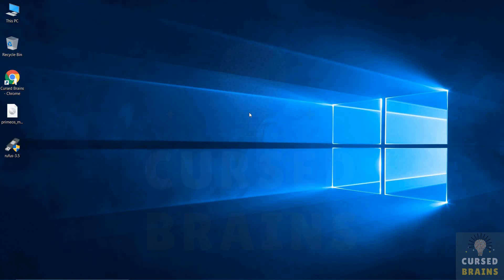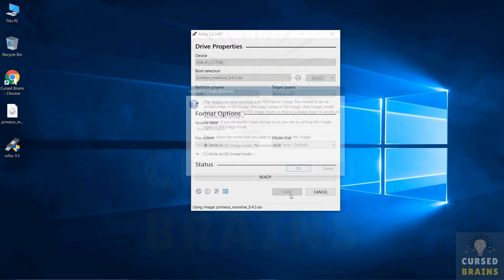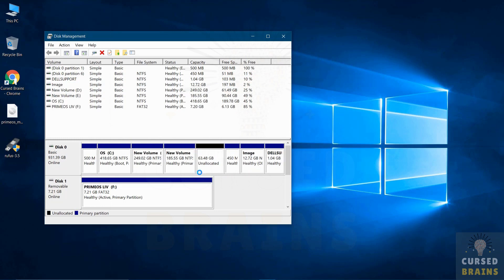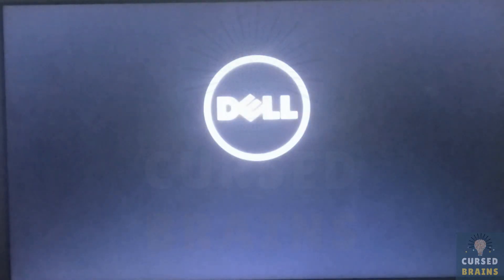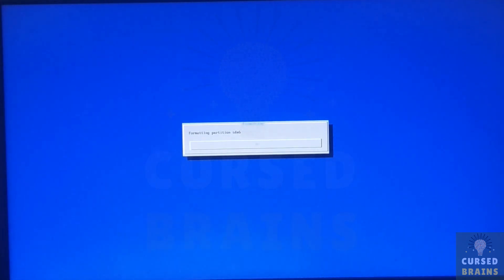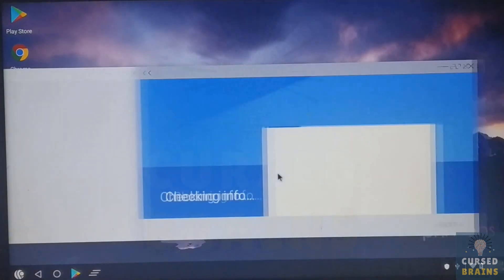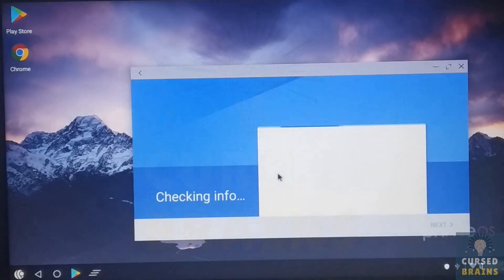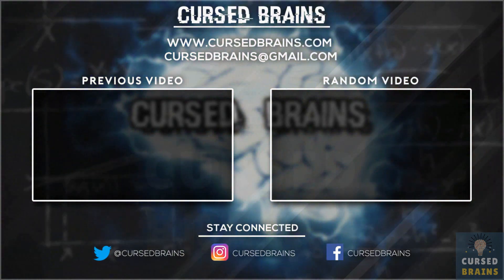How To Install Prime OS | Detailed Installation Guide | Easy Working Method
Hello, Welcome to Cursed Brains, In this following video I will be showing How to Install Prime OS using ISO file,

Prime OS is an Android-x86 based OS that is been created to serve the Android environment on a desktop or laptop as primary or dual OS,

Prime Android OS has additional modified features which makes it easy to use on a desktop, you will have taskbar same as Windows OS, can open multi-windows, but the most prominent feature is the key mapper using f10 button which helps  gamers to key-map by mapping keyboard keys on the screen some of the famous games have pre-mapped keys such as pubg mobile, free fire

Prime OS has start menu to quickly navigate through the apps & games installed on the OS you can pin your apps, games & see notifications with app icons in the taskbar,

 you can use file explorers with additional options such as you can open multiple windows & resize them, it supports some of the windows default keyboard shortcuts such as alt + tab for switching tabs, alt + f4 for closing the window, & win + d to quickly go to the desktop.

Its been longtime debate over how to play games such s Pubg mobile smoothly over system in which phoenix os & prime os has always been on the top  best OS, but the difference between phoenix OS & prime os still differ is Prime OS doesn't display any ads or charge anything for their OS but recently phoenix os has gone too far over pushing Ads to their user base so that they can promote their membership with no ads,

Now I will explain How To Install Prime OS Completely -

First, we will create a bootable USB flash drive, using Prime OS ISO file,

You will need a USB drive, with at least 8GB of memory, to create a bootable USB drive,

We will be using Rufus application, to create the bootable USB drive, Rufus is a free and open-source portable application for Microsoft Windows, that can be used to format, and create bootable USB flash drives,

The USB drive will be automatically selected in the Rufus,  you have to locate your Prime OS ISO file, just leave the settings as it is, & start the process to create the bootable USB drive.

As the bootable USB drive will be created, close the Rufus application & open disk management, where you have to create a separate drive to install Prime OS.

In the disk management select a drive from which you have to shrink at least 8GB of memory to create a new partition for Prime OS.

I will be creating 65 GB of partition, but it's not necessary to create a bigger size of a partition, you can create the partition depending on the number of applications you will be using on Prime OS.

Once the drive is shrunk for prime os, just create a new partition out of it, by giving a letter & name to it.

As the partition is created, close disk management & make sure your bootable USB drive is connected to your system, then restart your system to install prime OS

the moment system restarts, just press f12 or the key which let you get into the boot menu, from where you have to select the bootable USB drive having the prime OS.

After selecting the bootable USB drive, you will be able to see several options from Prime OS, in which you have to select Prime OS Installation

Then you have to select the partition, which was created to install Prime OS

format the partition into the EXT 4, then select yes to confirm, once the format is completed, select yes to install EFI Grub 2.

& in last you have to run the prime OS. if everything goes correctly you will boot into Prime OS

as you will boot into the prime os you will be asked to fill some personal details, just complete it & continue,

when you will be able to see the desktop, just connect to the internet using wifi or cable.

Once you are connected to the internet, sign in or sign up to a Gmail account, to install applications through google play store.

Hope I have explained each & everything clearly,

Leave your comments & doubts in the comment section,

& if you want to contact or connect us, just leave us a message on any of the following platforms,